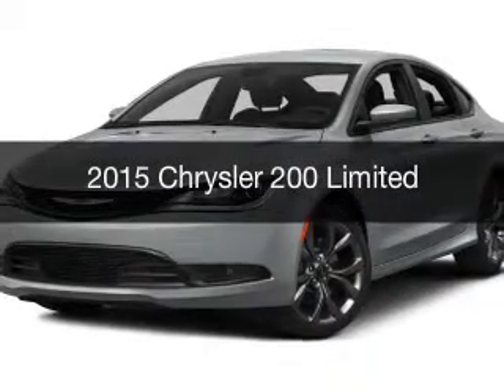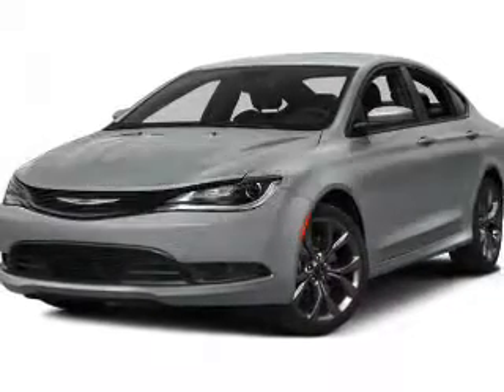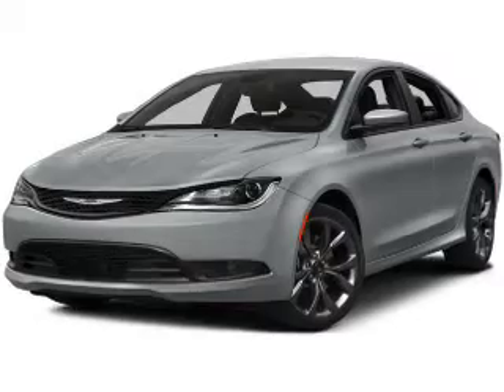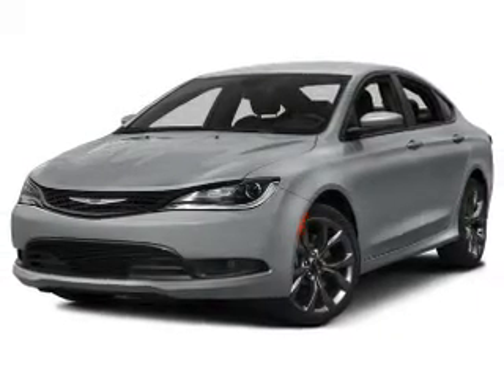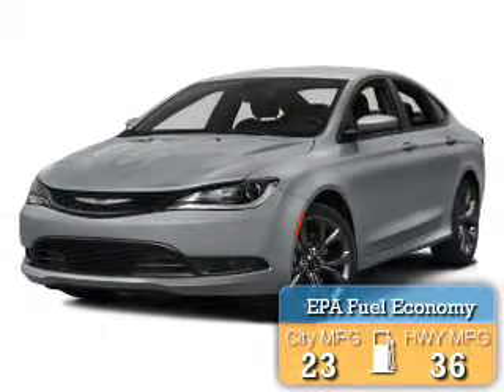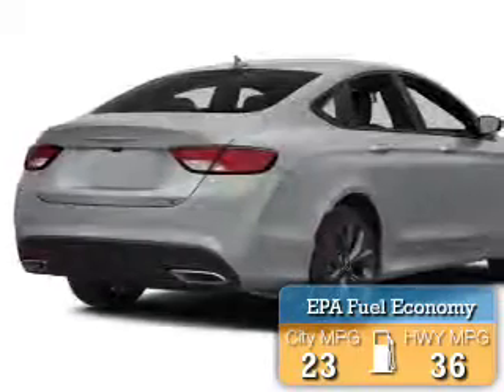2015 Chrysler 200 - Cicero NY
Year: 2015
Make: Chrysler
Model: 200
Trim: Limited
Engine: 2.4 L, 4 cylinder
Transmission:
Color: Blue
Mileage: 62
Address:
5885 E Circle Dr